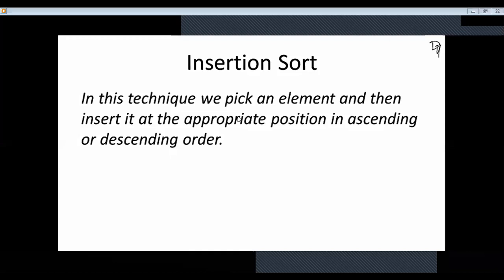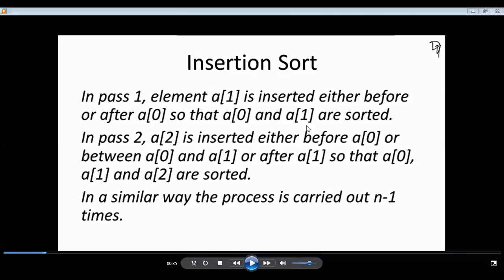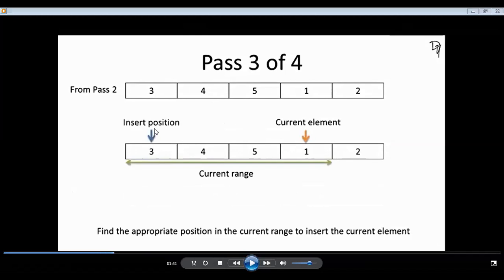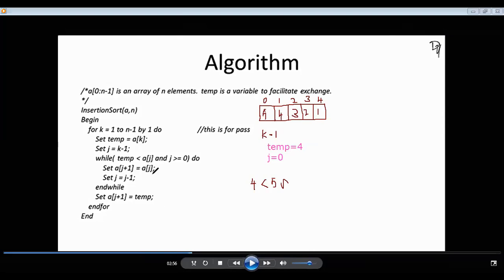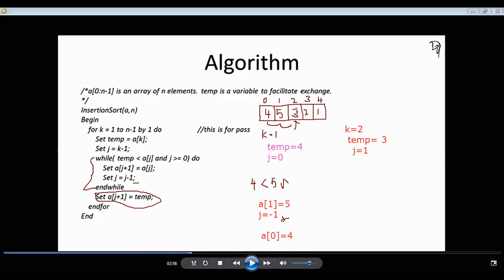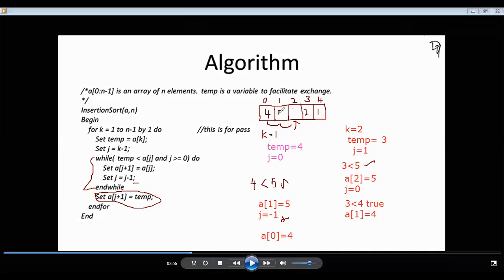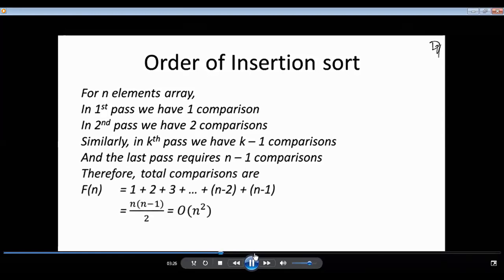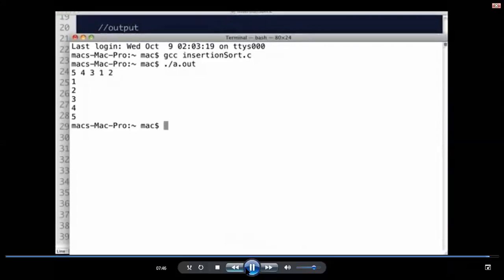18MCA21-Module 4-Insertion Sort